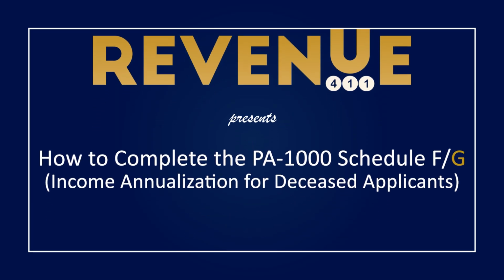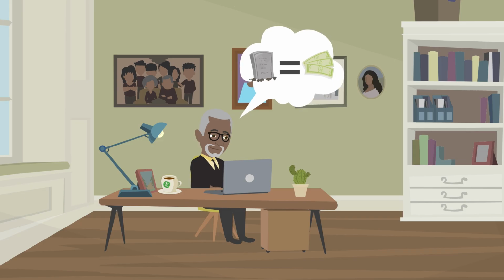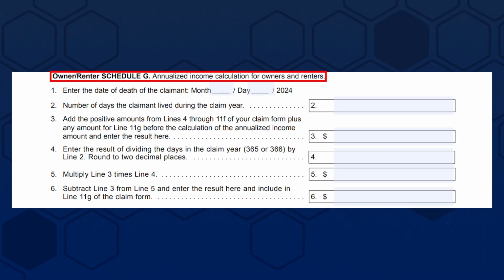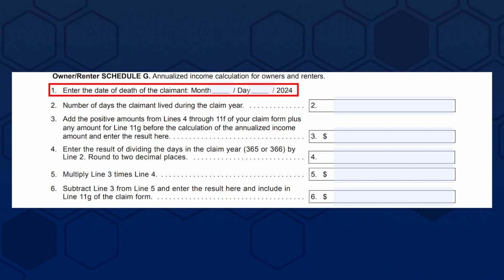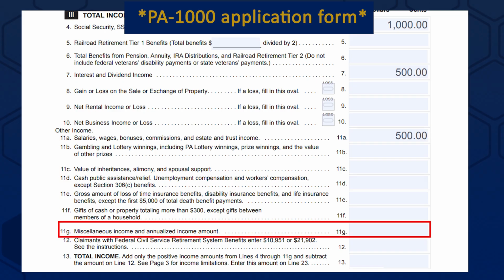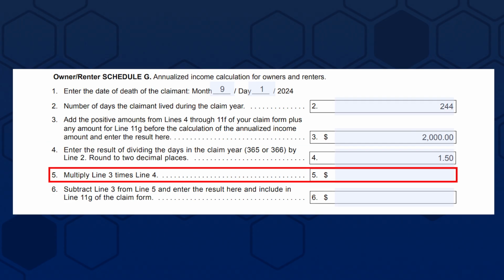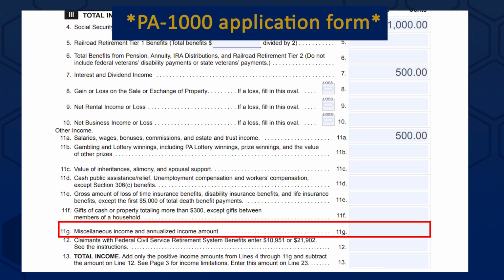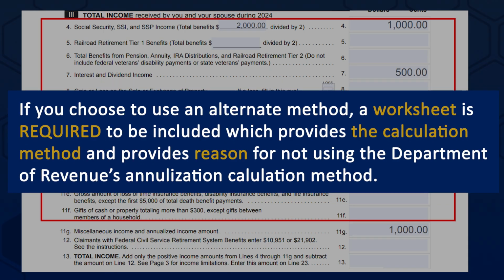Department of Revenue - How to Complete a PA-1000 Schedule G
Watch to learn how to complete PA-1000 schedule G forms with the Pa. Department of Revenue.
If you have questions, please visit our Online Customer Service Center.